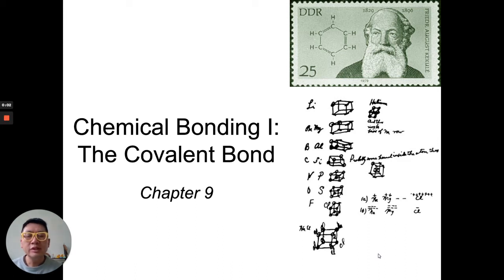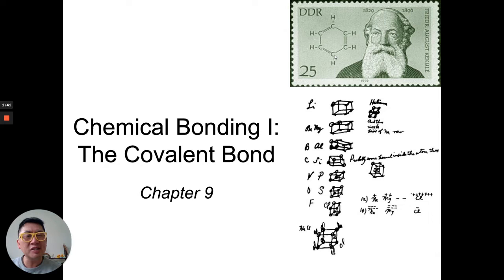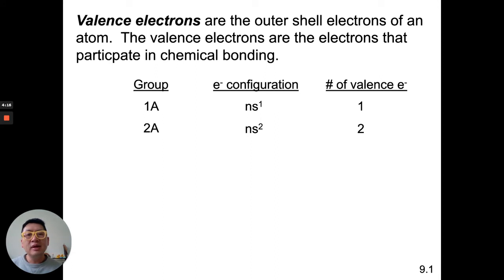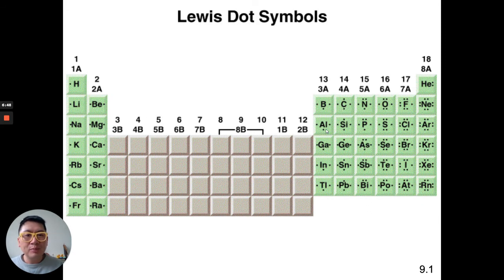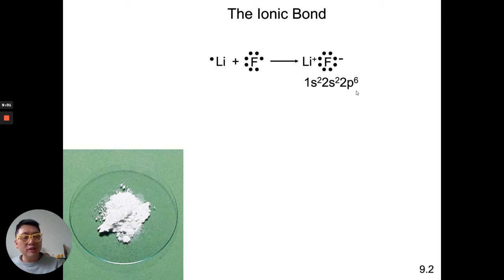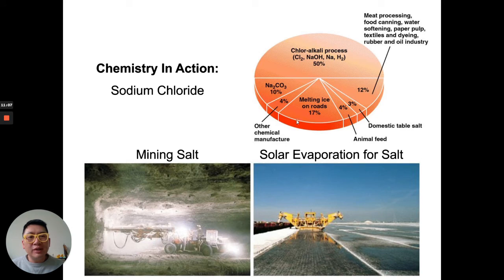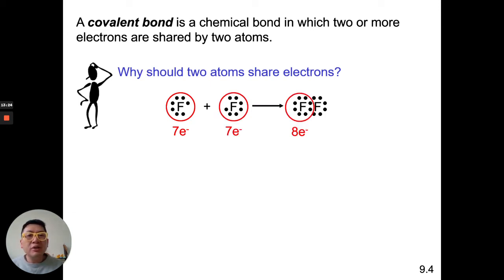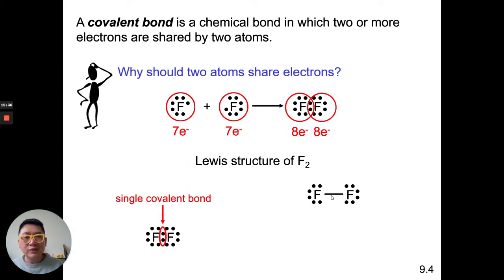Chapter 9 Notes Part 1 - Lewis Dot Structures